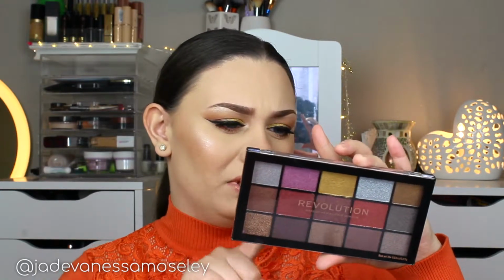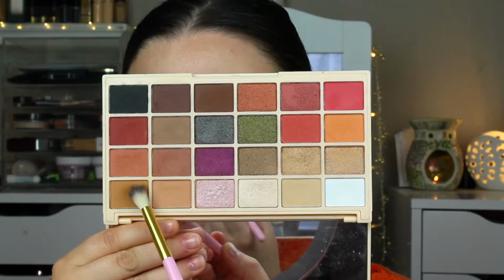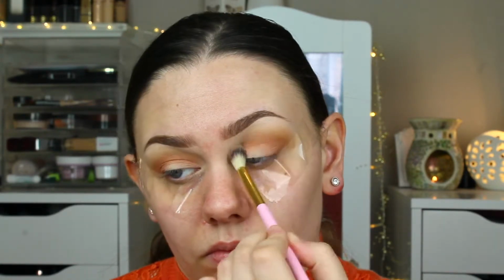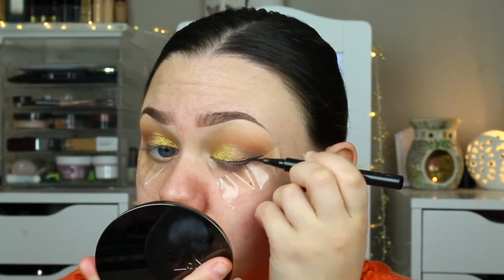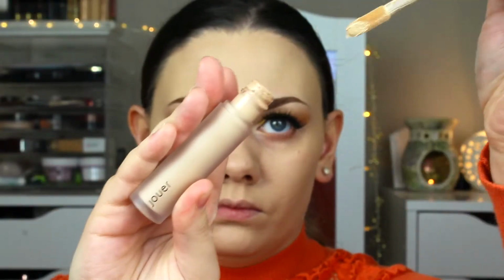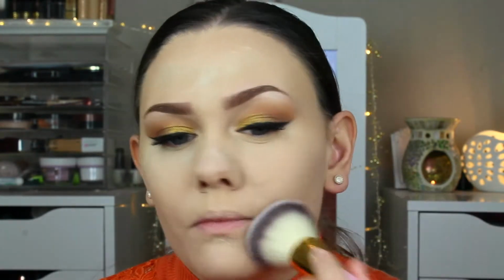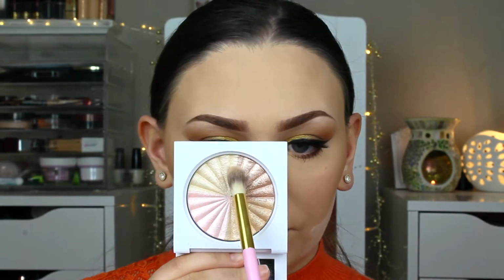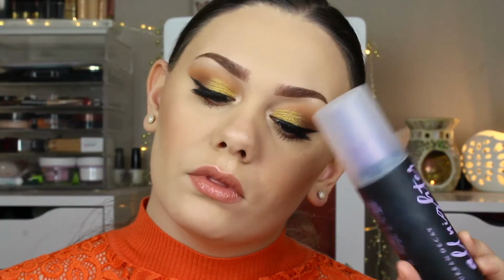GOLDEN BRONZE MAKEUP TUTORIAL | Jadevanessa Moseley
Hi everyone! It’s been an hot minute since I actually done a full on glam makeup look and I’m shook with how this bronze gold makeup look turned out enjoy I love you all !  💖

Have you seen my other tutorials ! 🎥

Products used:

SophX pallet makeup revolution
Makeup revolution imperative pallet
Maybelline master precise liquid liner pen
Eylure lashes - bauble
Urban decay optical illusion primer
NYX total control foundation - neutral/alabaster
Jouer essential high coverage concealer -wheat
Laura mercer translucent setting powder
Hoola bronzer benefit cosmetics
No7 blusher - peach velvet
Ofra all of the lights highlighter
No7 lipliner 20 nude
Mother picker lipgloss soap and glory - bare enough
Urban decay all night setting mist